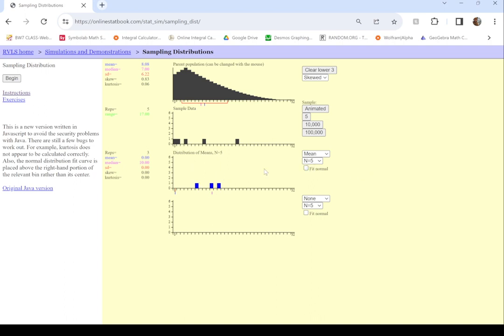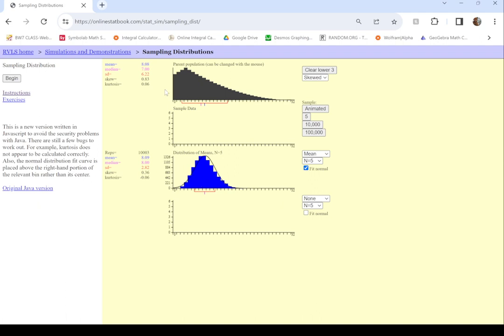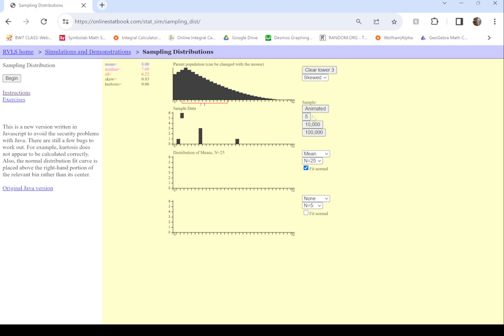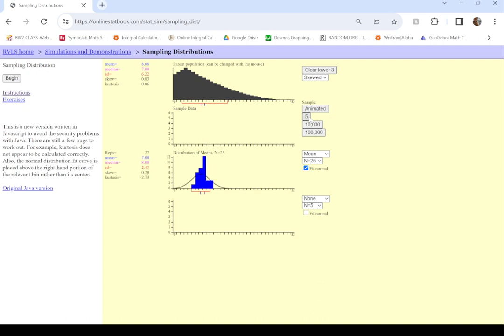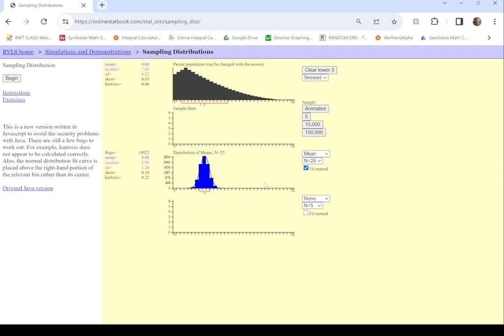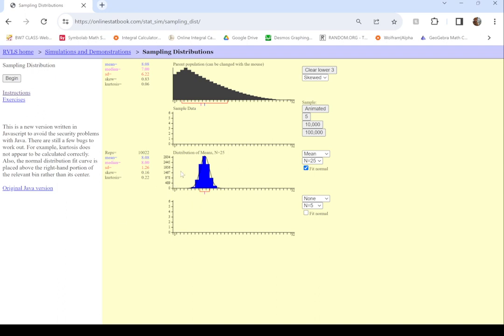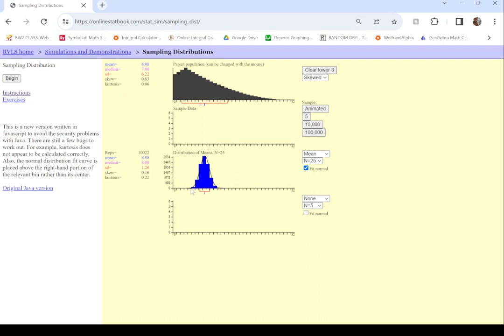MTH 47 CLT Demonstration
This video is a demonstration of the Central Limit Theorem